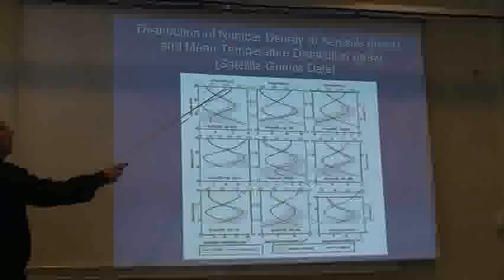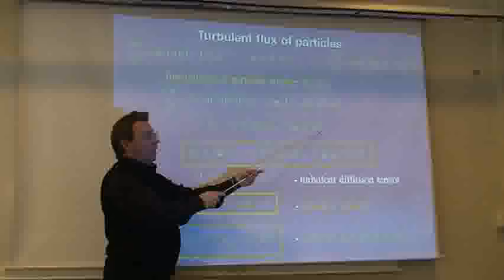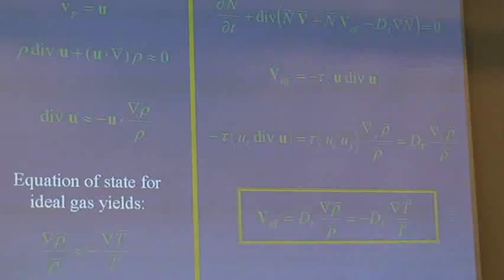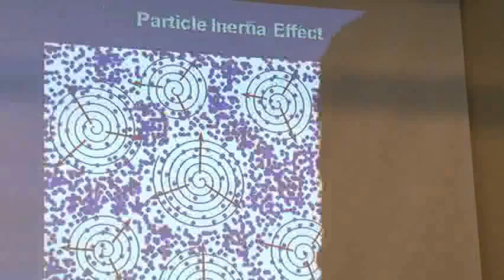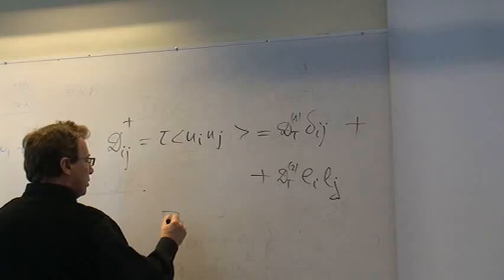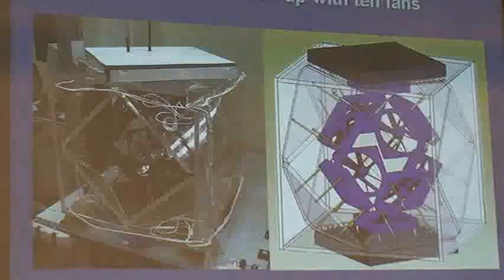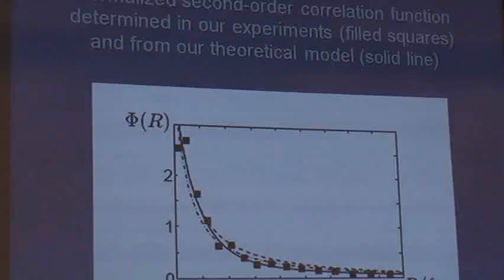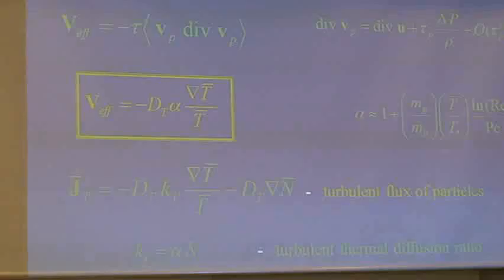2010 02 10 rogachevskii